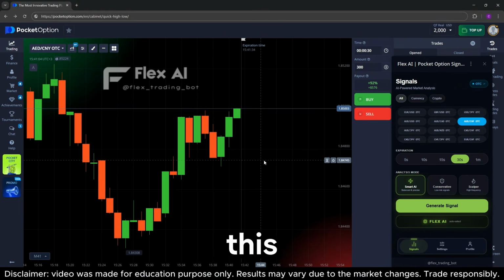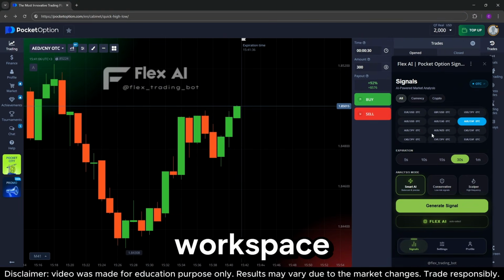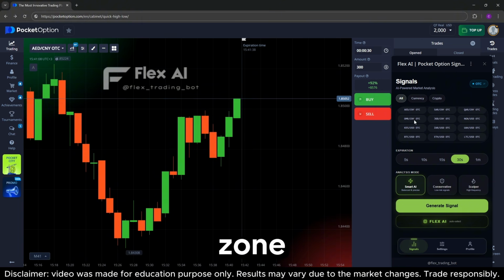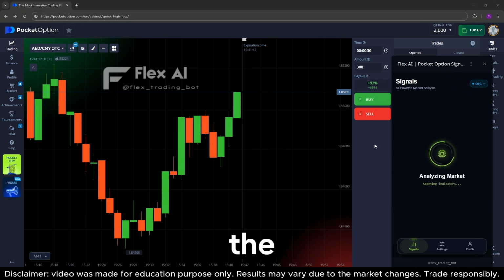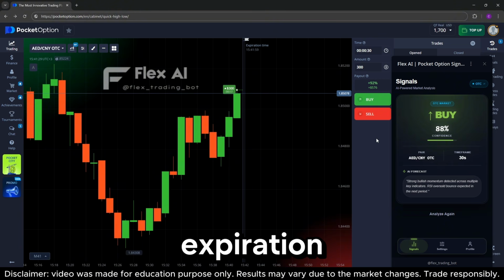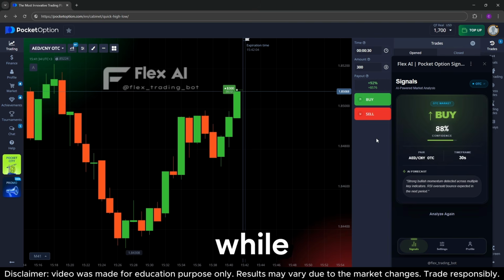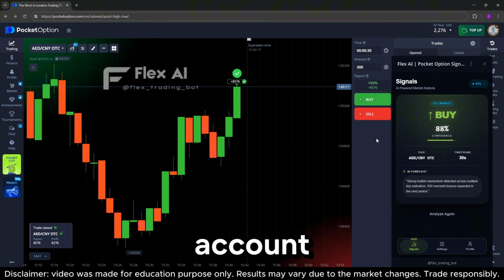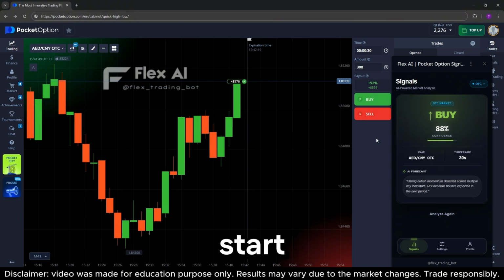Pocket Option Trading Bot | WINRATE UPDATE!